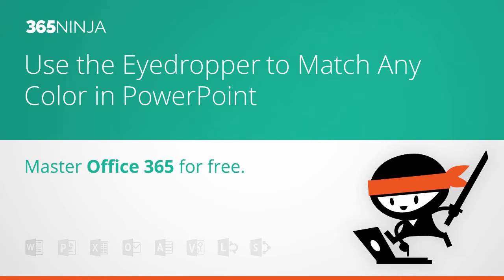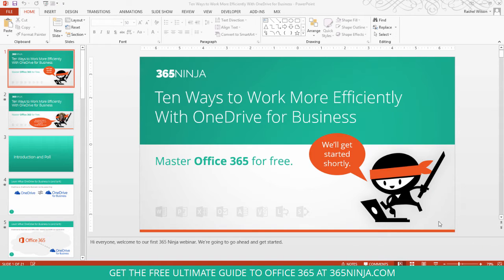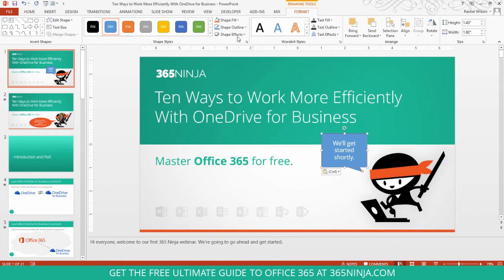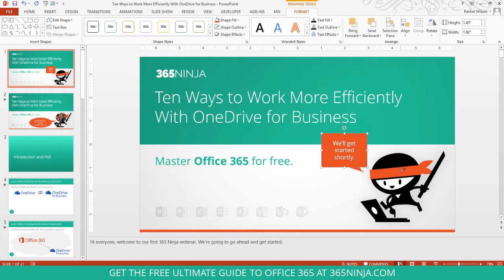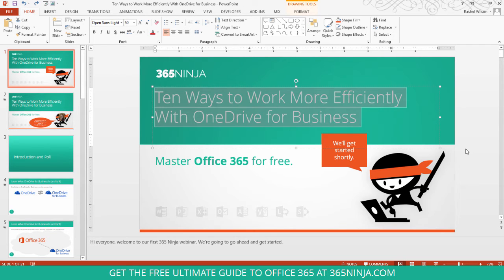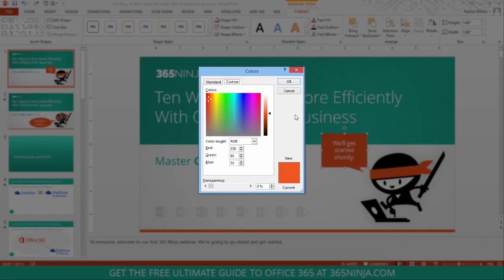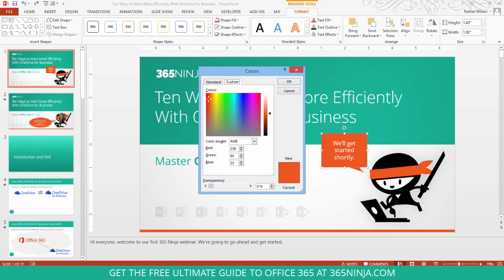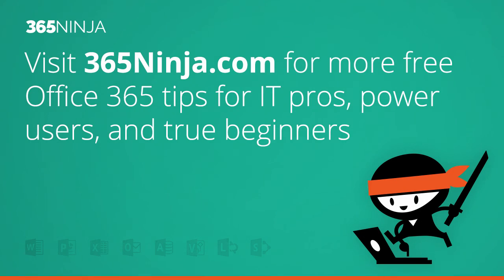Use the Eyedropper to Match Any Color in PowerPoint